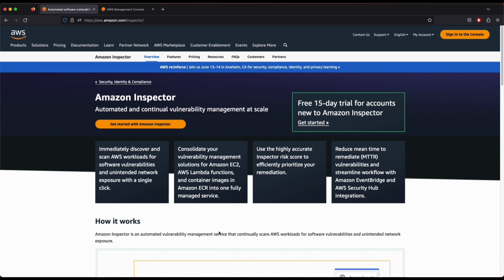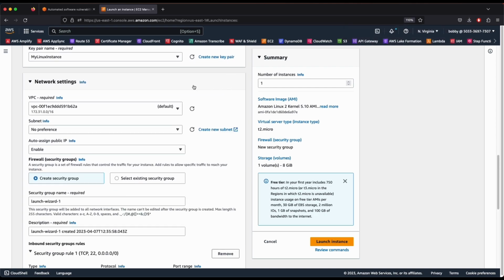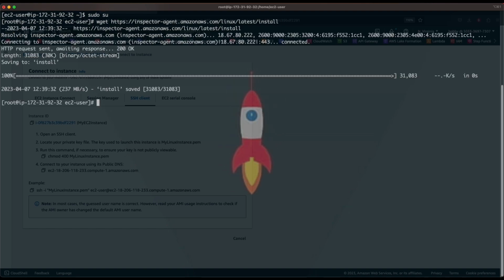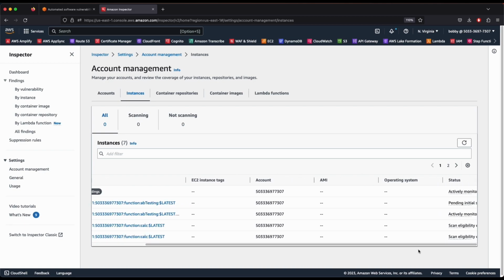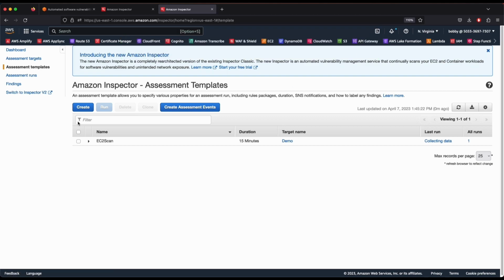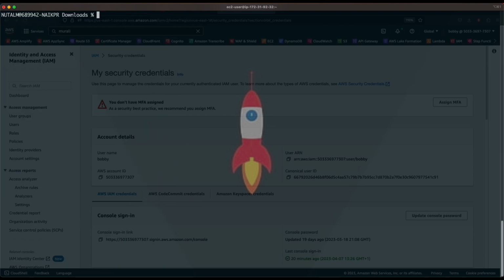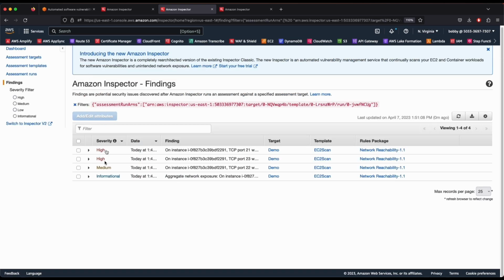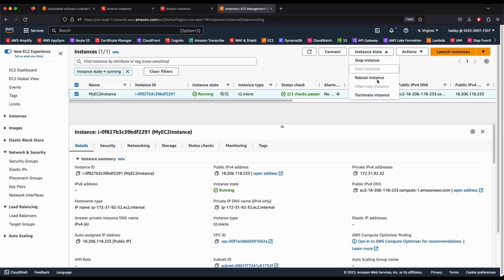Uncovering AWS Inspector Insights on EC2, ECR, and Lambda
In this video, we'll dive into the powerful features of the AWS Inspector tool and how it can provide valuable insights for your EC2 instances, ECR containers, and Lambda functions. Also, we will use AWS Inspector for finding the security vulnerabilities. Get a comprehensive understanding of your AWS resources and take your cloud security to the next level with AWS Inspector. Tune in now to learn more!

switch to root user 🚀
sudo su

Run one of the following to download inspector agent

or

And then install 🚀

sudo bash install

AWS cli commands 🚀

aws inspector2 list-findings

aws inspector2 enable --resource-types EC2

aws inspector2 enable --resource-types ECR